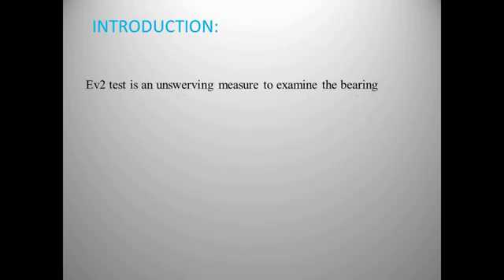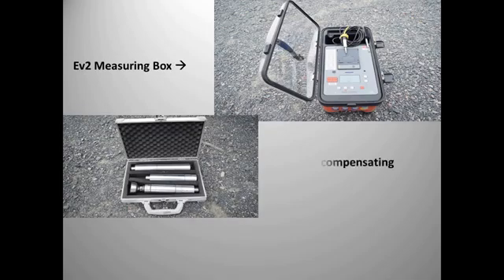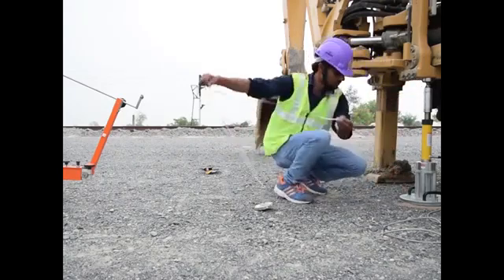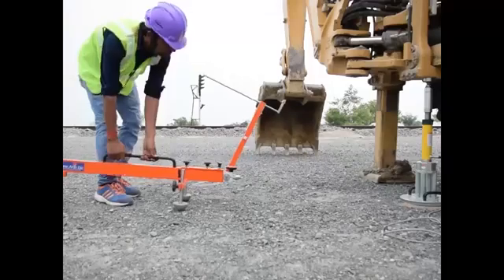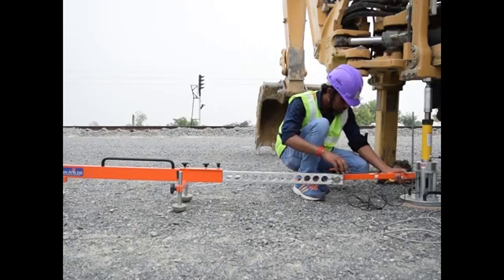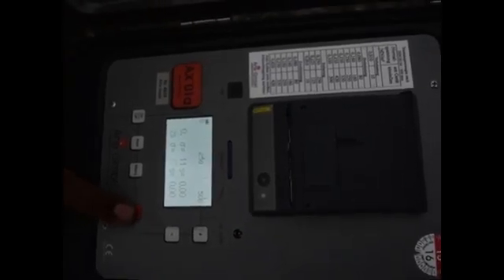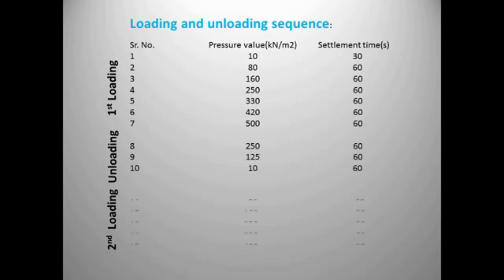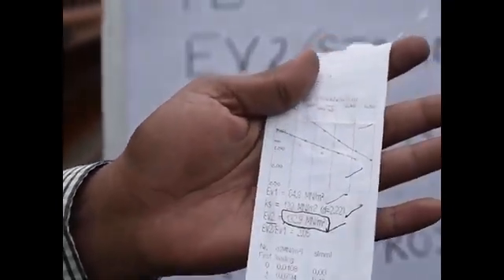EV2 Second Plate Load test As Per DIN 18134 Determining Deformation and Strength Characteristics of3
EV2 Test By Tata Aldesa (JV),DFCCIL Lot-101.